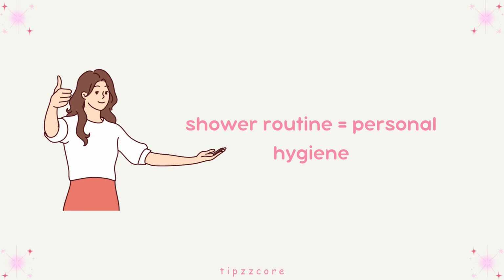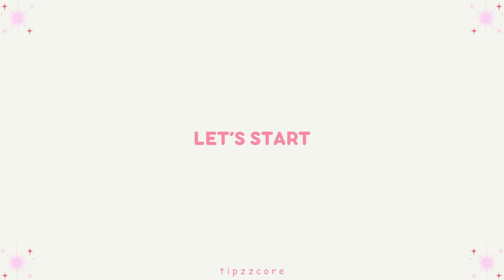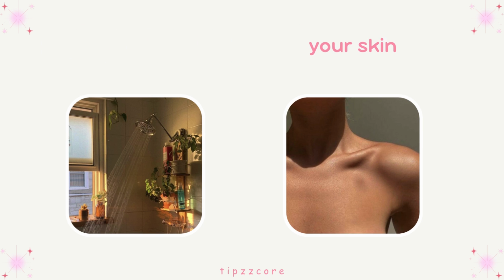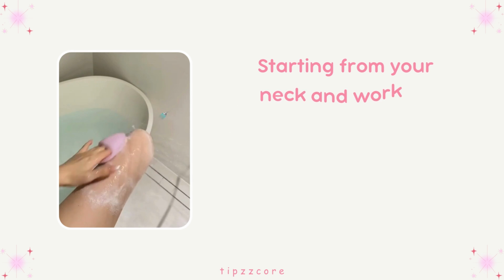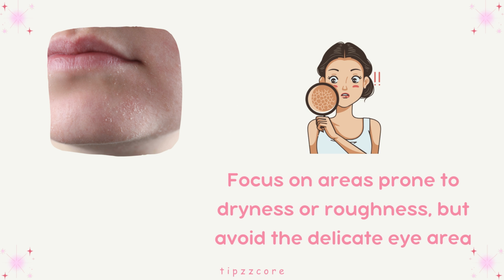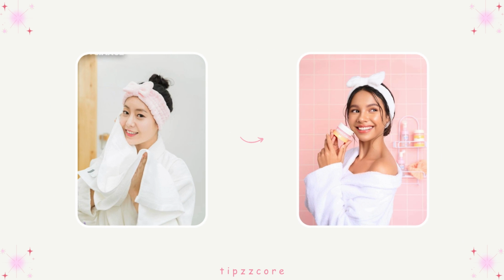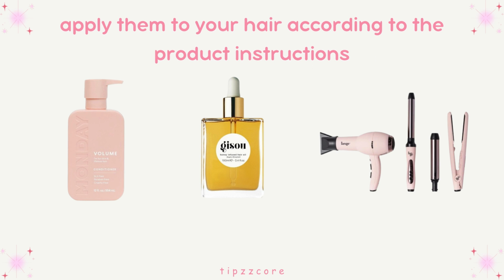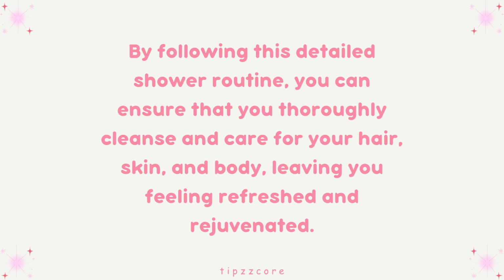easy guide to a perfect shower routine 🚿 shower step-by-step + tips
｡ﾟ•┈🎀┈• ｡ﾟ

hi gorgeous!

in this video, i'll be showing you the easy and basic steps for a perfect shower routine. this guide will help you understand the importance of shower and the right steps. don't forget to watch until the end!

note: send an email if you want your picture/video be credited. thankyou.